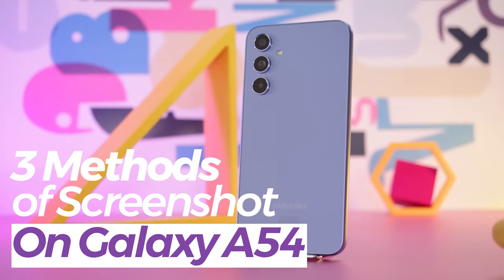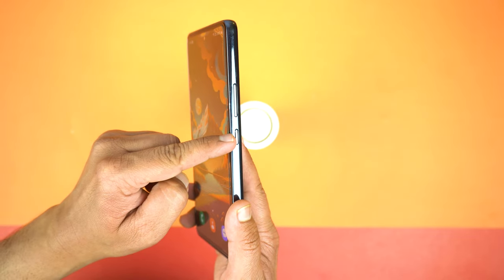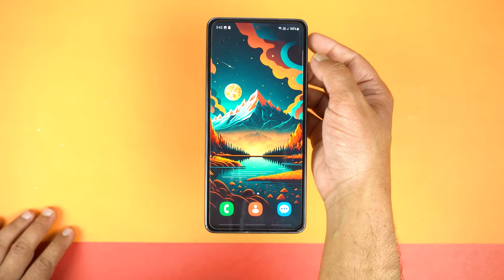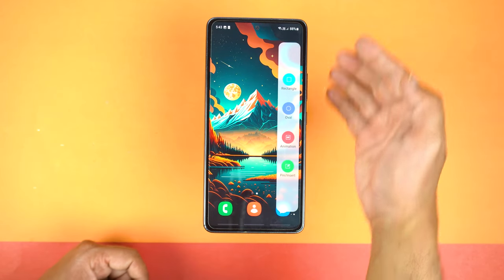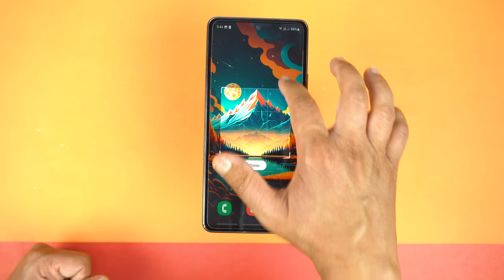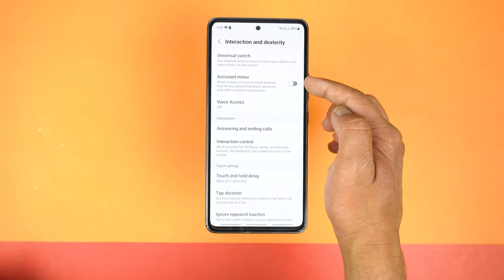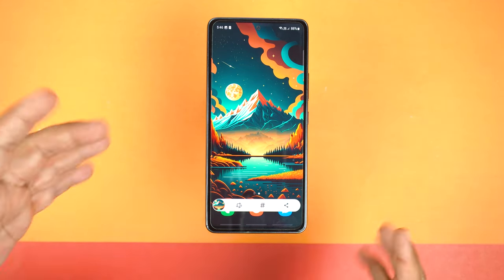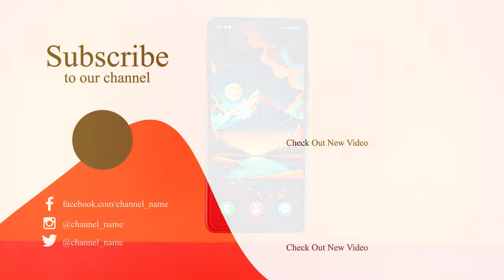SAMSUNG GALAXY A54: 3 WAYS TO TAKE SCREENSHOTS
Hi, In this video I will show 3 methods or ways of taking screenshot on your Samsung Galaxy A54 5G. So lets buckle up and see 3 methods of taking screenshot on Galaxy A54.